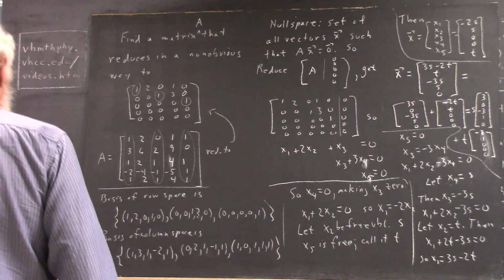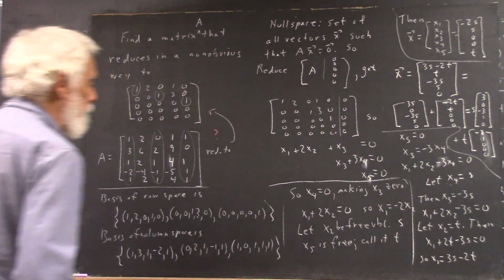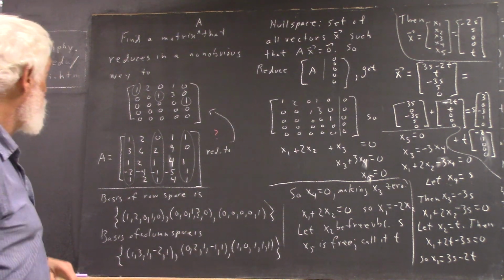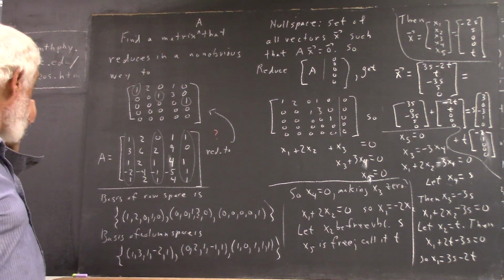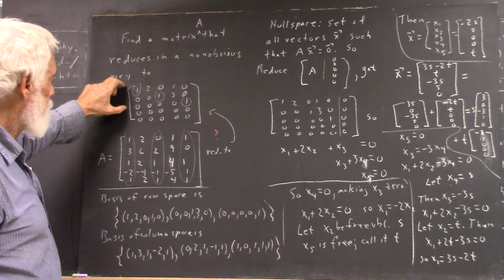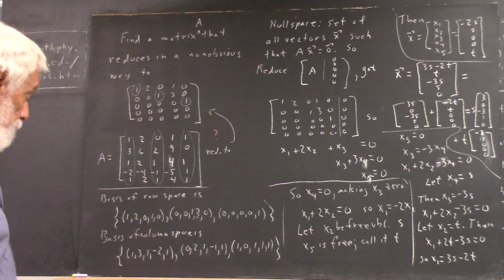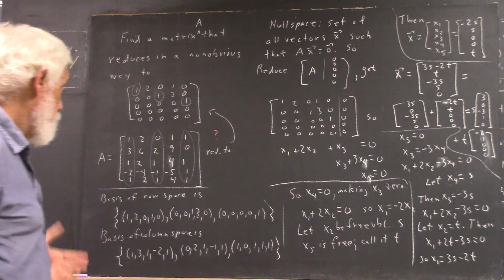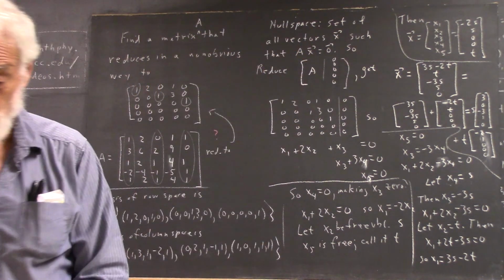daglin 0886 quick review finding basis of rowspace and of column space 4